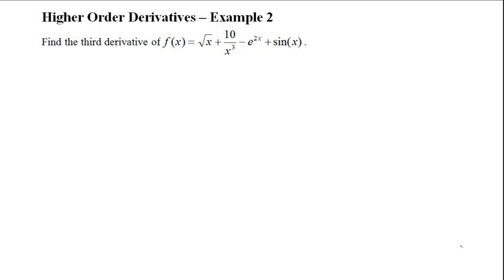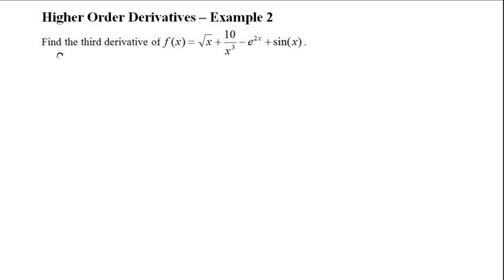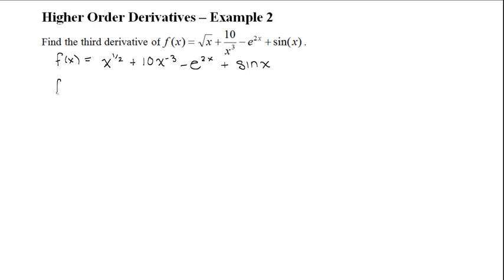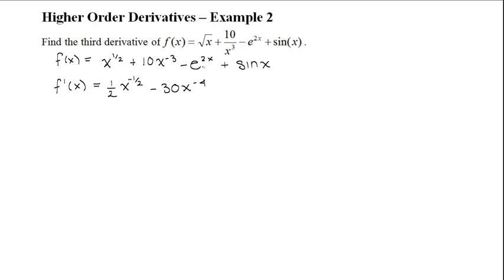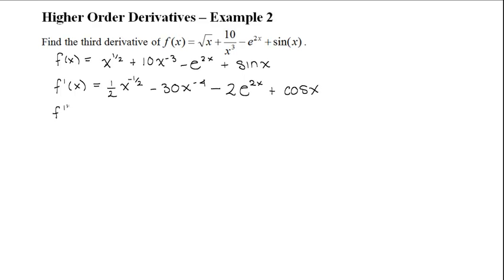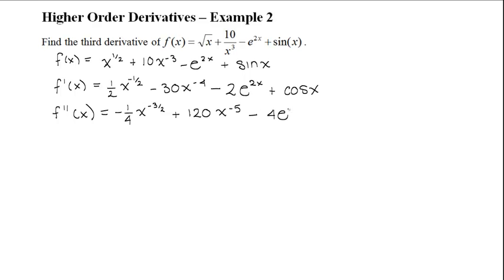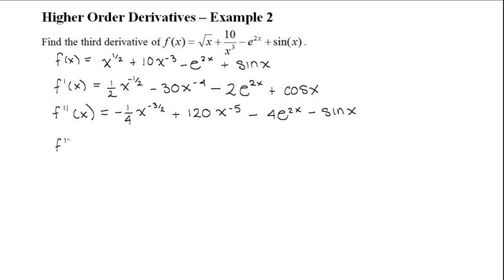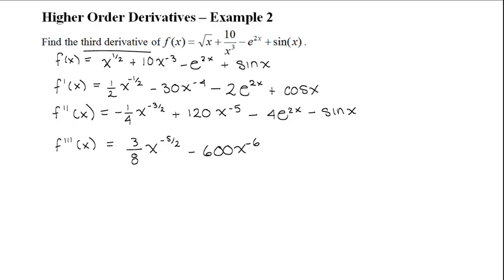Higher Order Derivatives - Example 2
This video will show you how to find 1st, 2nd and 3rd derivatives of a funciton.